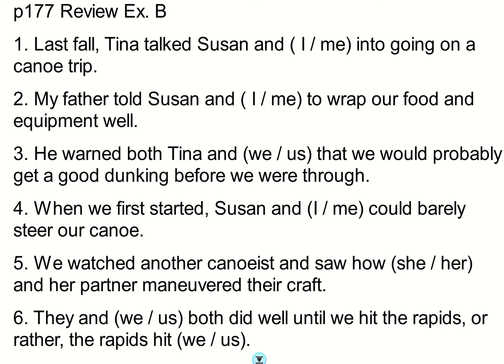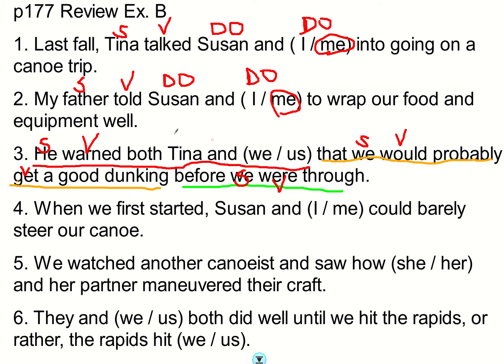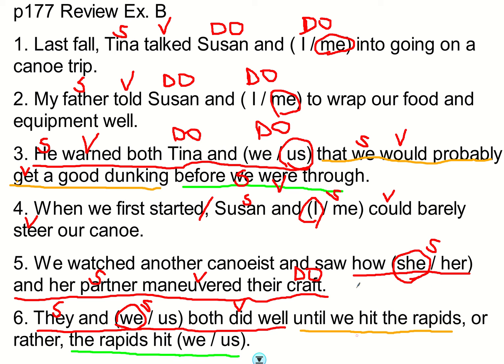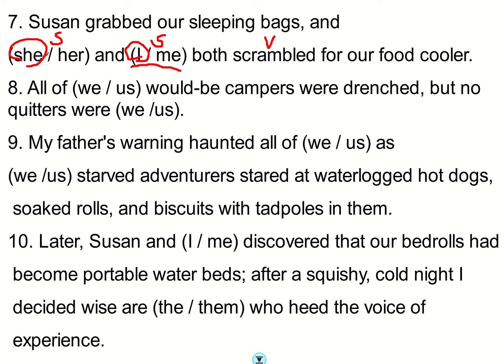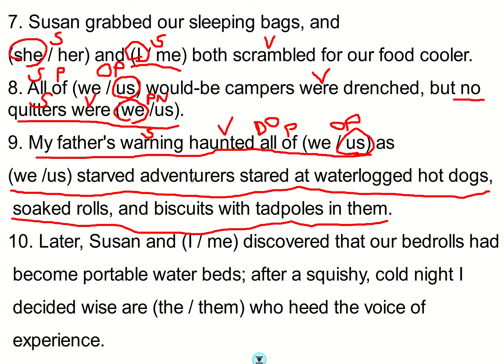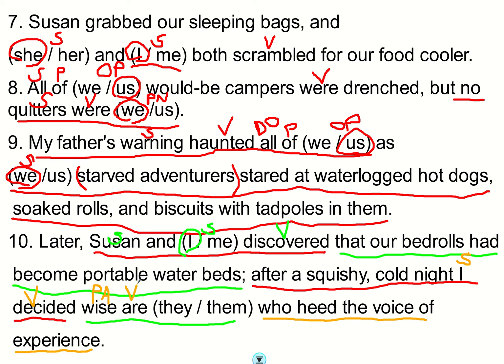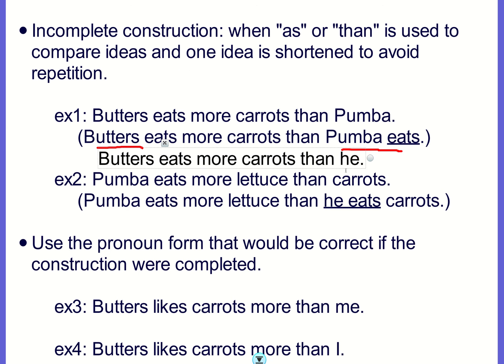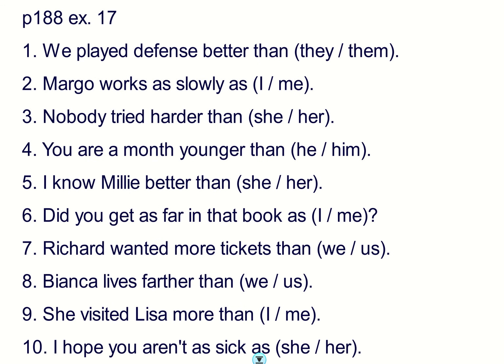Pronoun case --pt 2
Going over answers on p177 review exercise B
Notes on incomplete construction